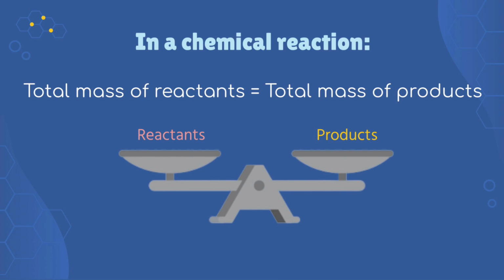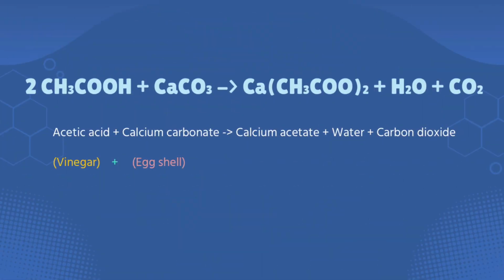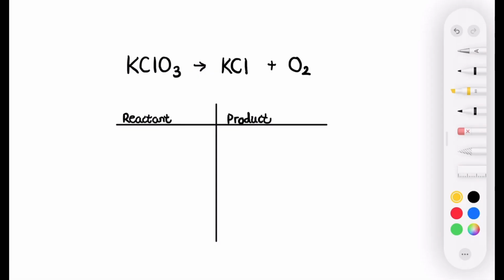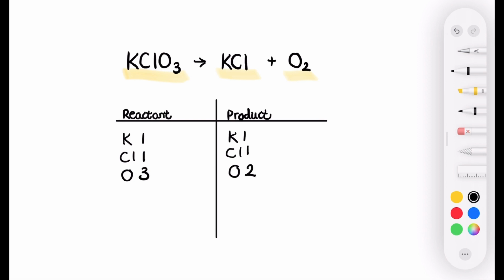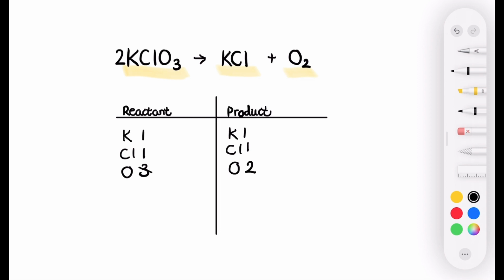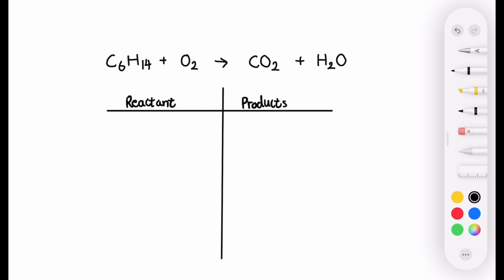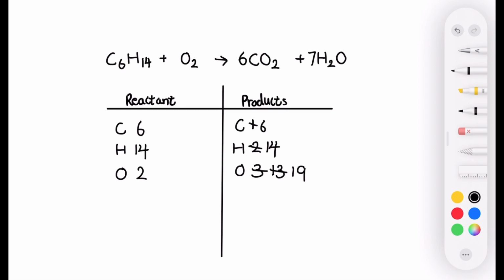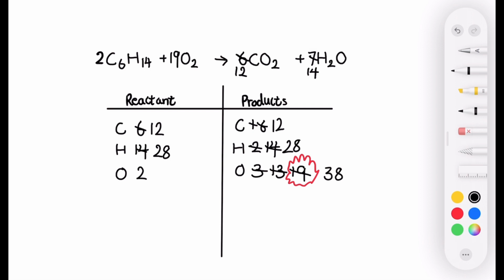Law of Conservation of Mass & How to write balanced chemical equations!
A simple to understand video that helps you to understand how to balance for equation and the Law of Conservation of Mass at a junior high school level science/chemistry.